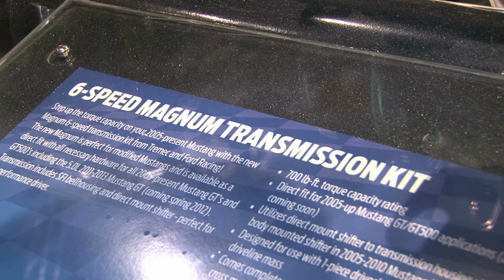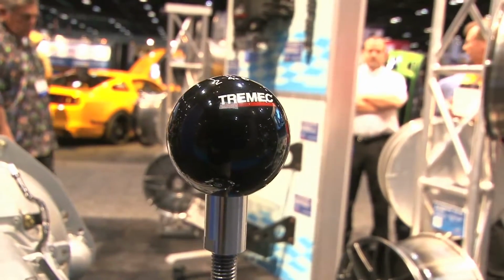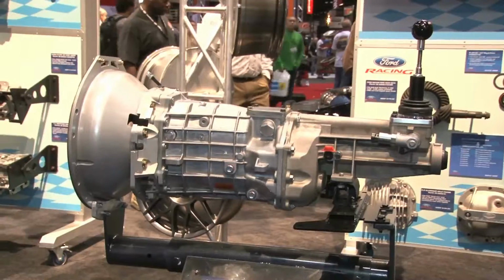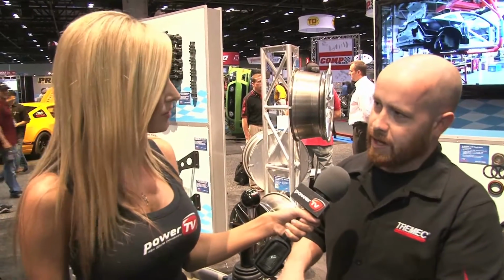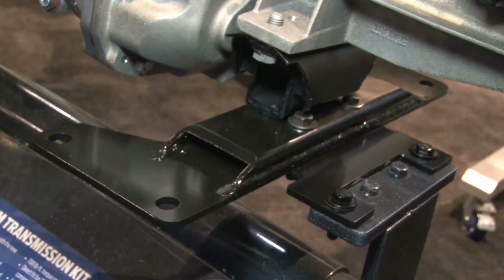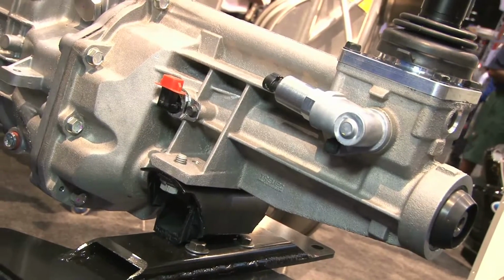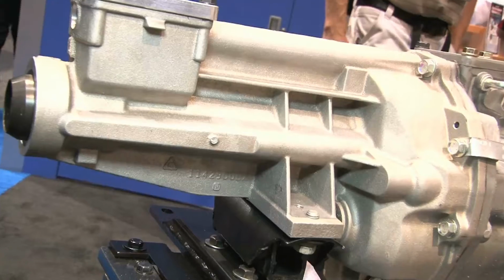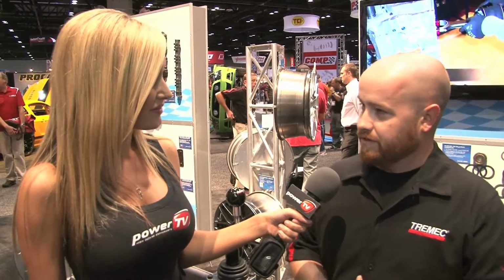Tremec's 6 Speed Magnum Transmission on display here at PRI 2011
Nate Tovey of Tremec talks about the 6 speed Magnum available for the 2005 and up Ford Mustang GT and soon to be available for the 5th Gen Camaro and Challengers. It's a direct fit with all necessary hardware for all 2005-present Mustang GT's and GT500's including the 5.0L 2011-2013 Mustang GT, (Coming Spring 2012.)